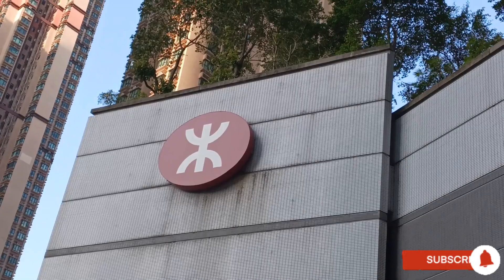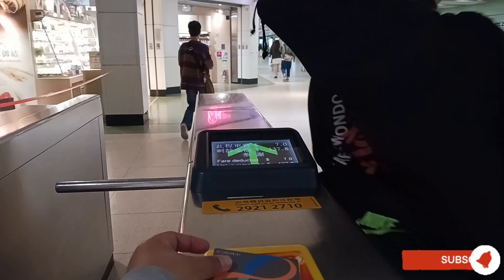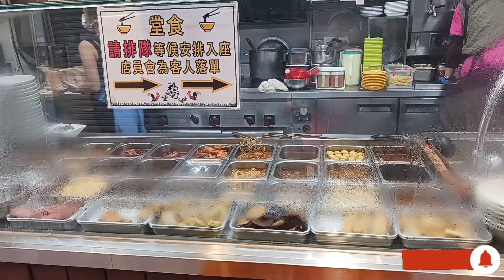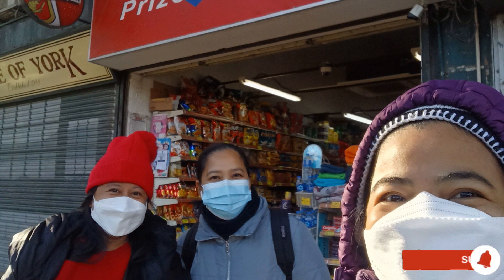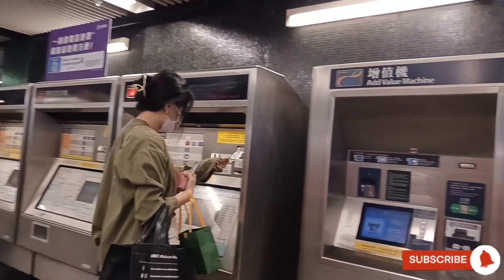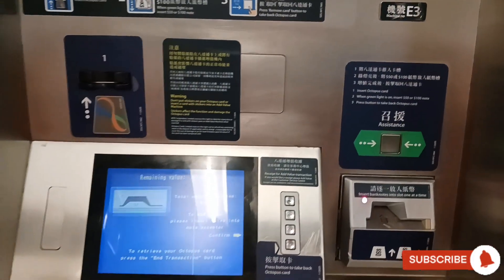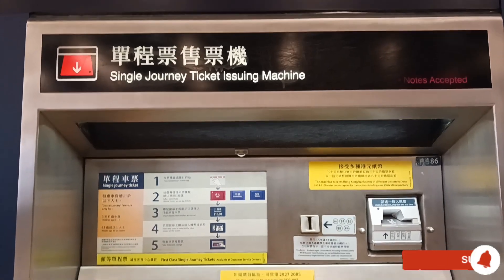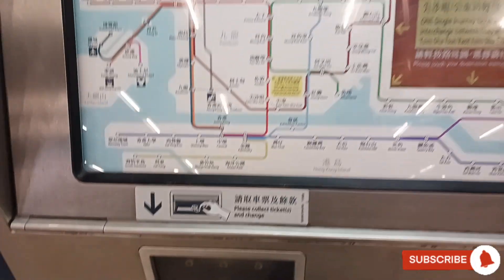Hong Kong Octopus Card and MTR Ticket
Where can you buy and use of an Octopus Card?

Here are some more videos. Thank

Sakura
ttps://youtu.be/Ee96cmalLxA